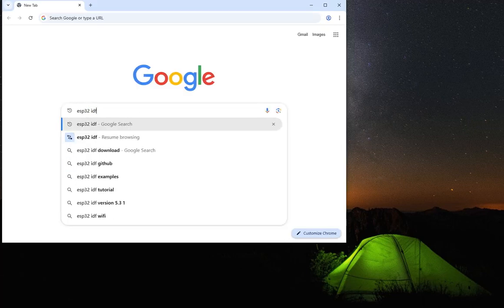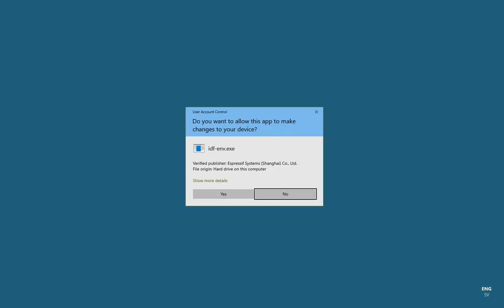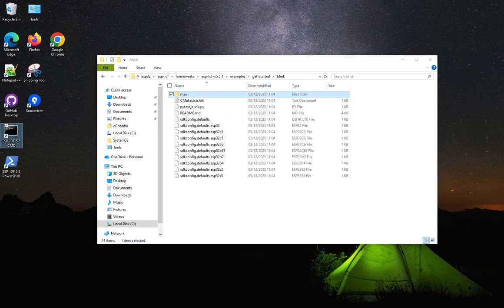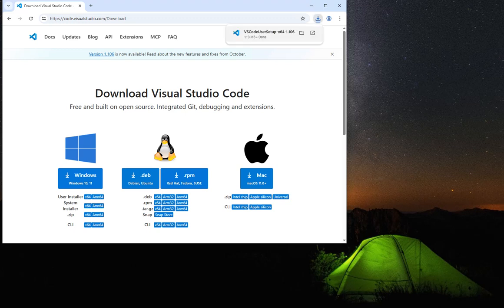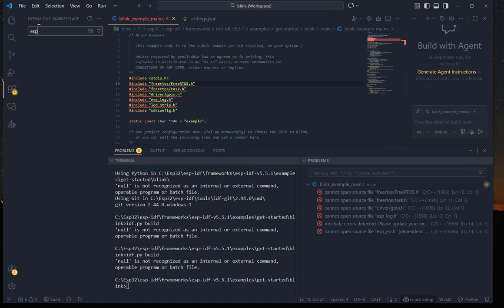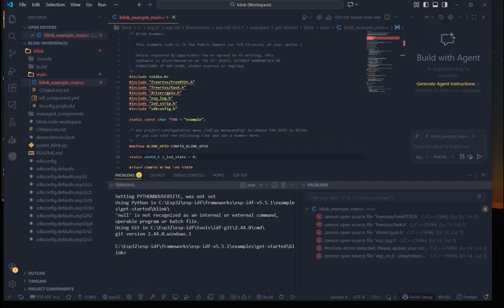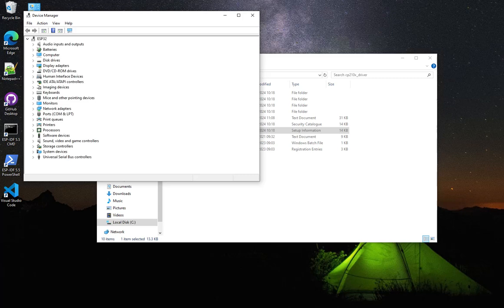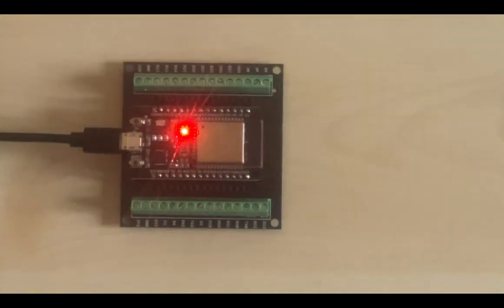ESP32 Development | Getting started with ESP-IDF in VSCode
This video offers a step-by-step beginner’s guide to getting started with ESP32 development using VSCode.

In this video I will show you:

• how to configure VSCode for ESP-IDF
• how to install the USB to UART bridge which is essential for flashing your code to the ESP32 device
• how to build your first project and how to flash the ESP32 device

Chapters

00:00   Introduction
00:30   Install the ESP-IDF framework
04:11   Navigate installed ESP-IDF framework folders
06:25   Install VSCode
08:42   Install VSCode ESP-IDF extension
09:21   Configure VSCode command line parameters
11:17   Trial build the example app
11:54   Install USB to UART bridge driver
13:37   Build the example app for flashing to the ESP32 device
14:39   Flash the ESP32 device

I will post content covering aspects of programming and developing using the ESP32 single board computer every week.

If you have some topics that you’d like us to cover, then please describe them in the comments below.

I offer software engineering and ESP32 consultancy services.